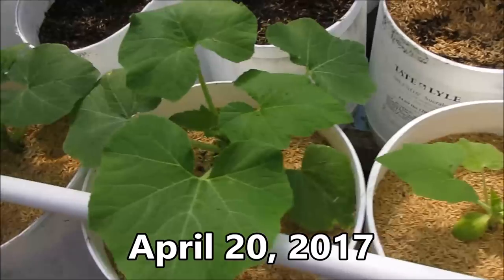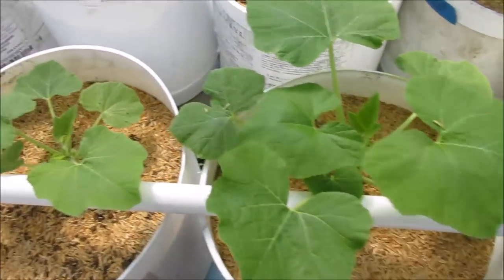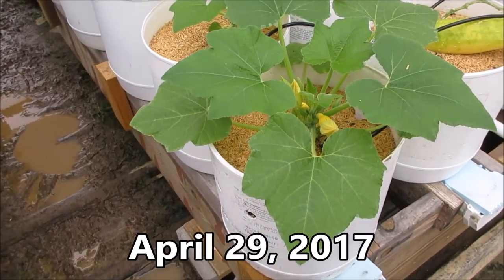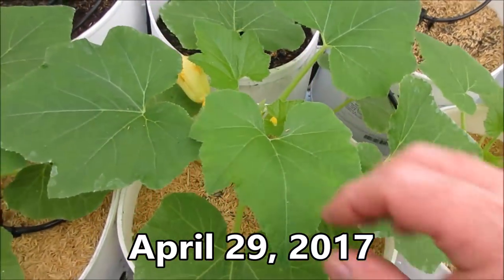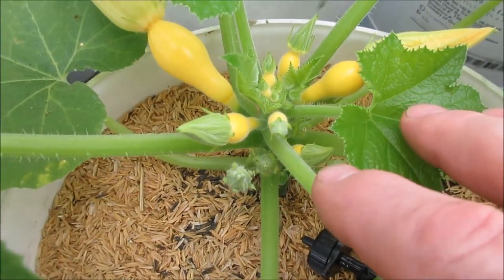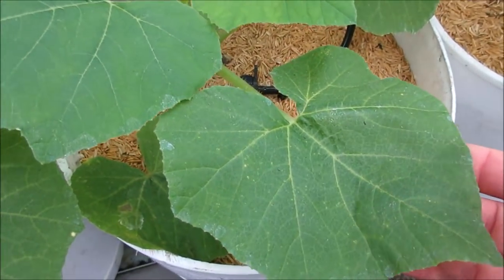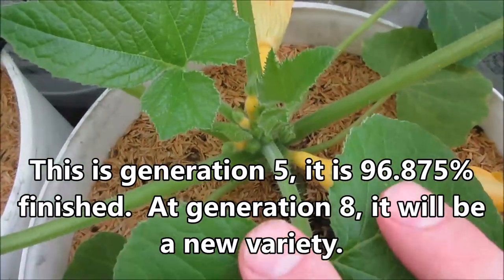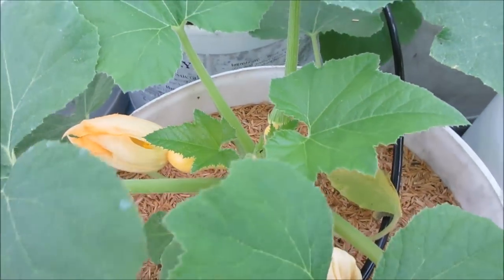Name My Yellow Summer Squash (Prize for Winner)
This is my prized yellow summer squash I've been working on for a long, long time.  It is at generation 5 and very consistent already.  I really enjoy how great it tastes and how productive it is.

Thank you so much for stopping in! _______________________________________